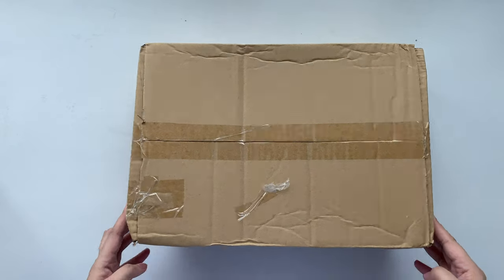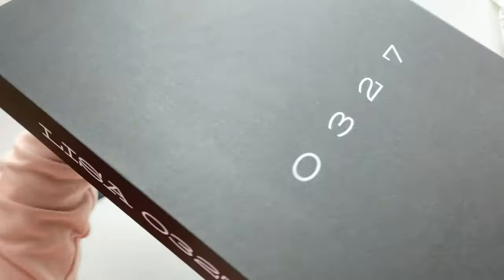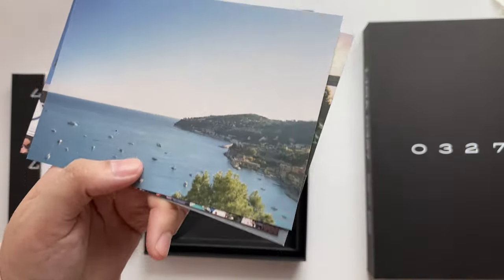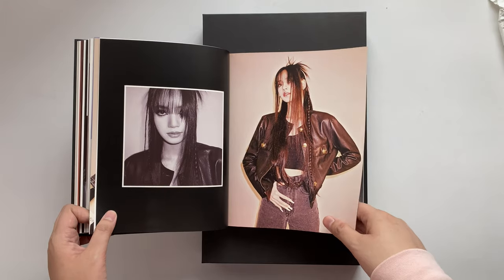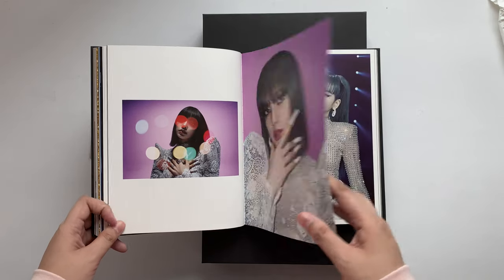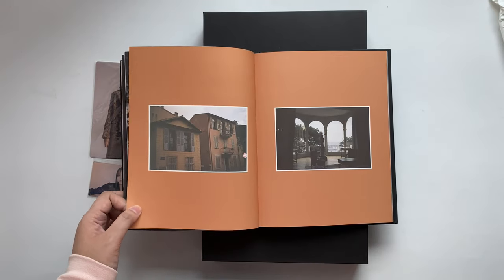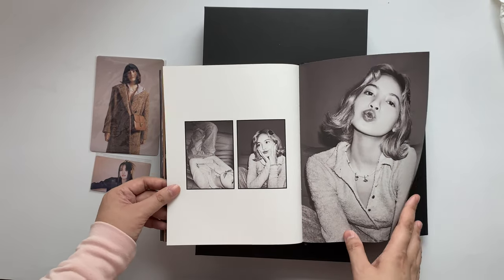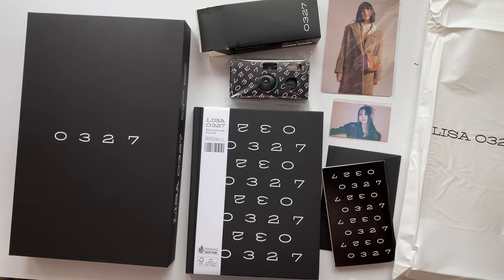UNBOXING BLACKPINK LISA LALISA PHOTOBOOK LIMITED EDITION VOL 3 [0327] (4K)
Lisa only released 3270 copies of this limited edition photobook and I'm so stoked that I was able to grab a copy before it sold out!! AHHHHHH!!!

Instagram Logo by: @Mayko45
Intro Edit by: Ruth Patricio